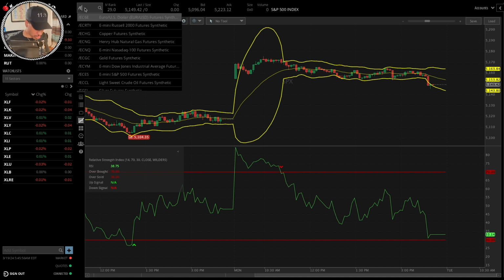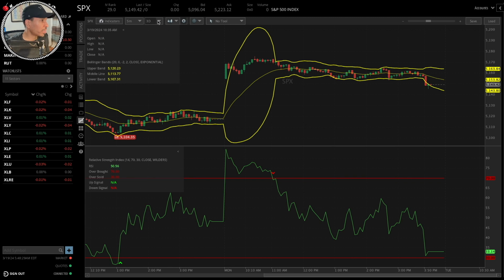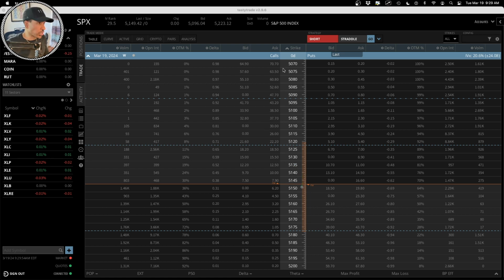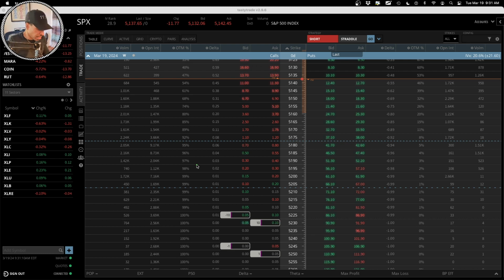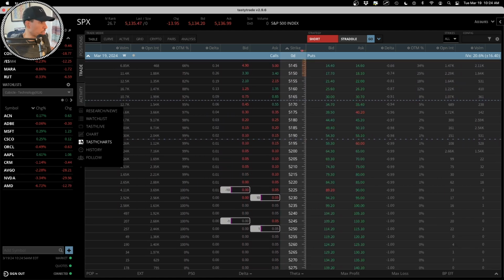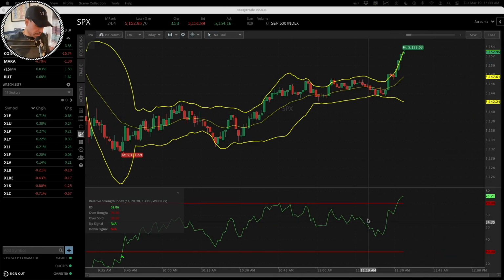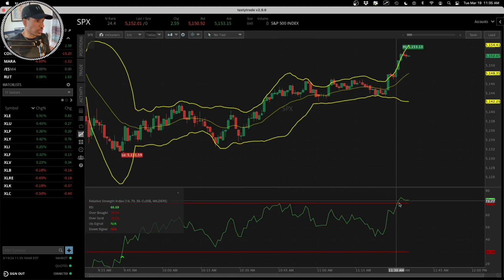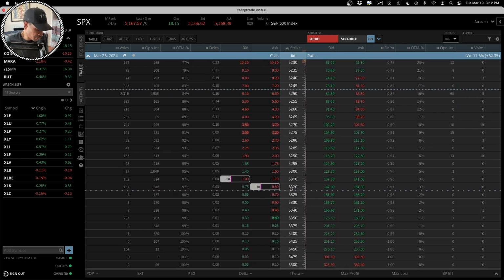0 DTE vs 1 DTE options trading: What you NEED to know!